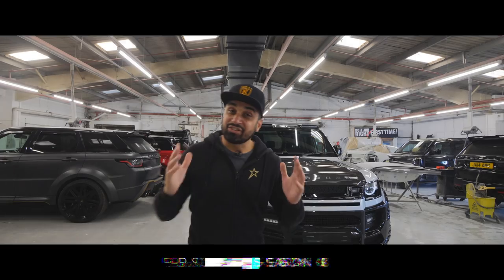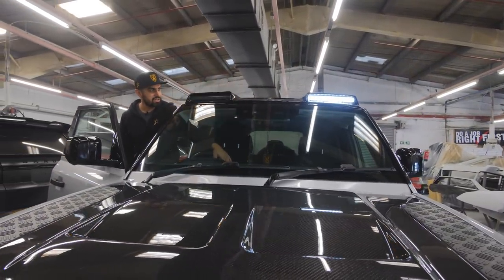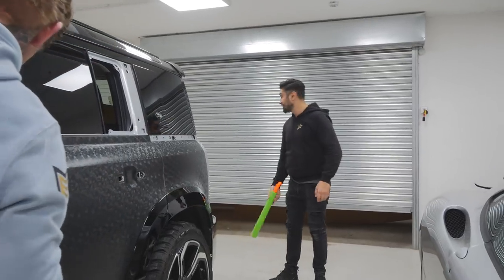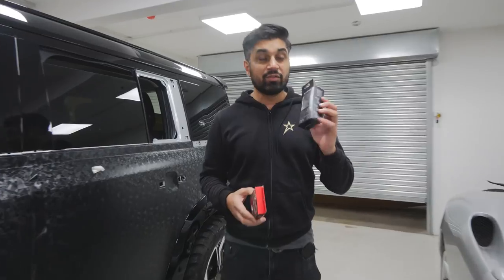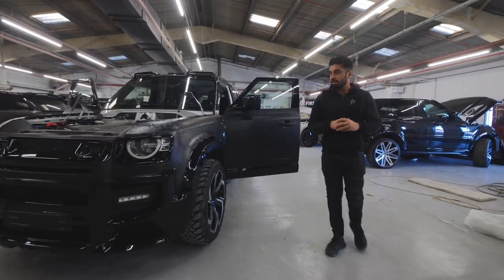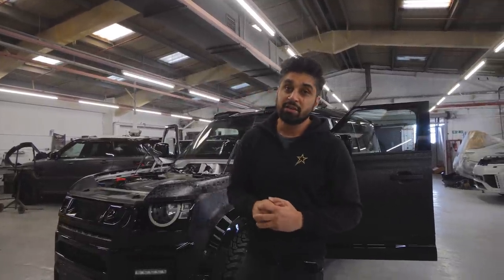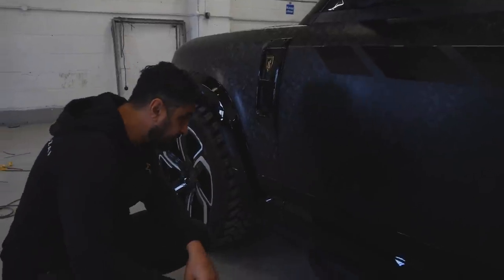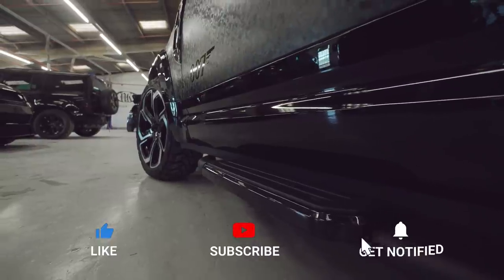MODIFIED 007 LANDROVER DEFENDER - NO TIME TO DIE !!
The new Landrover defender gets a 007 make over by Nav. Should have this modified Barugzai defender been in the new James Bond movie "No Time To Die" well watch the vlog and decide for yourself. :o)

The competition winner will be revealed on the next Vlog 15/10/21.

Follow for more content at :

Instagram.com/Enkahnz

Facebook.com/Enkahnz